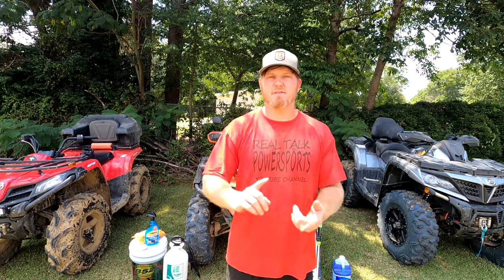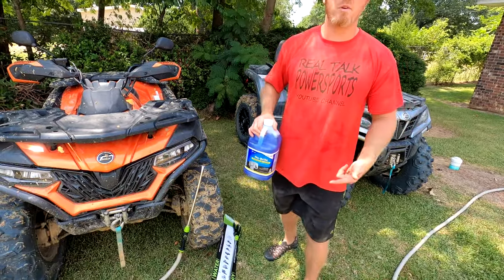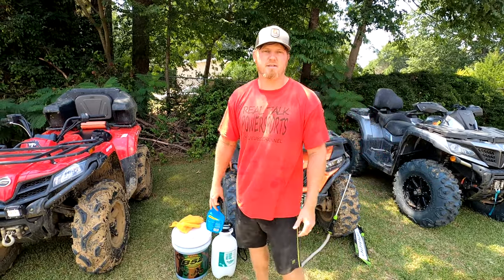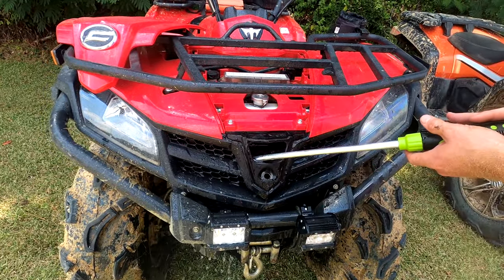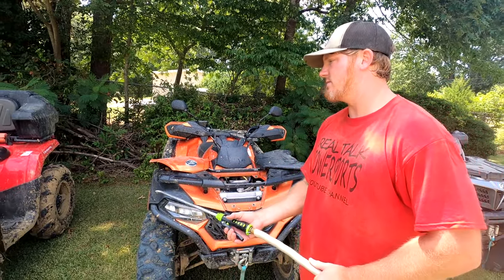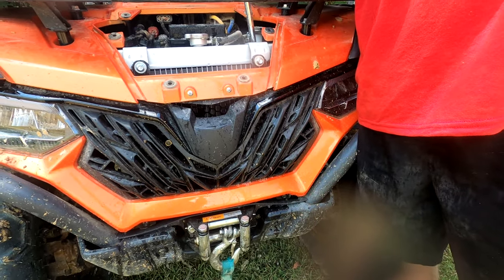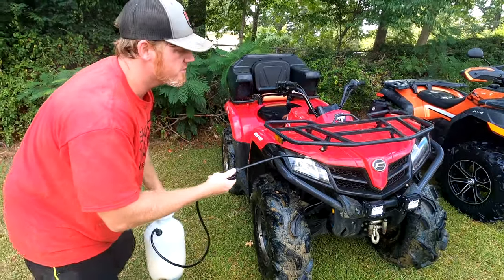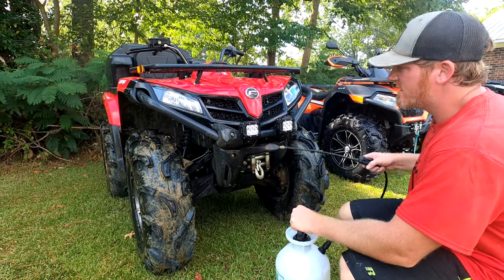Best Way To Clean ATV & SxS Radiators & Squeaky Brakes | Radiator Genie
Almost everyone has faced overheating problems after mud riding for a while.. So here is some tips and tricks to take care of your radiators and also to try and eliminate your squeaky brakes.
Here is a link to the Radiator Genie:
Check out my new page where you will have the opportunity to get content and behind the scenes footage and also could have a say so in up coming videos on the channel. I encourage you to watch the short video that you will find on this page and check out some of our goals and benefits of becoming a Patron for the channel! Yall are Awesome!

God Bless!!!